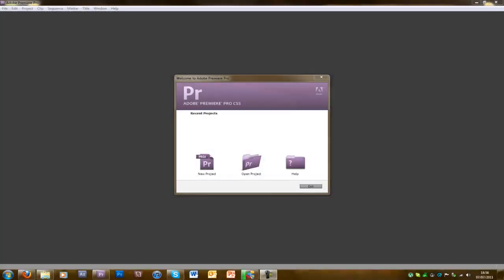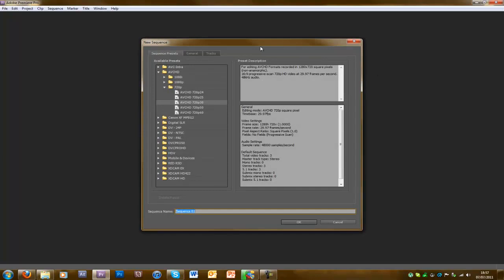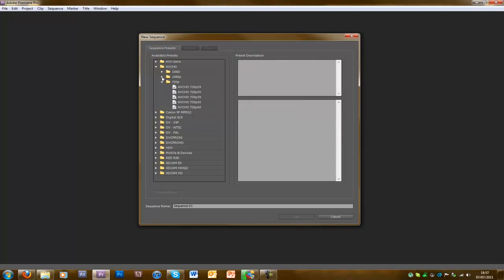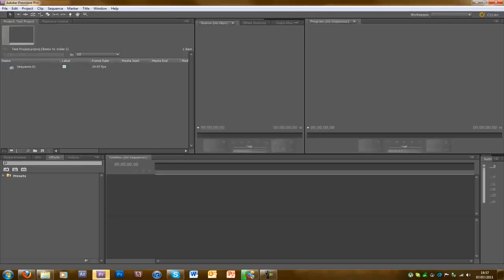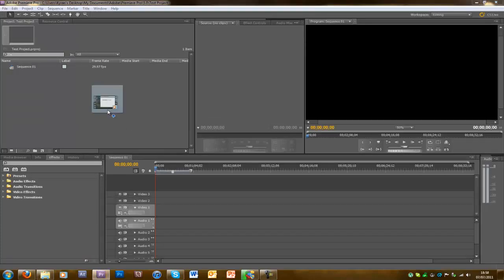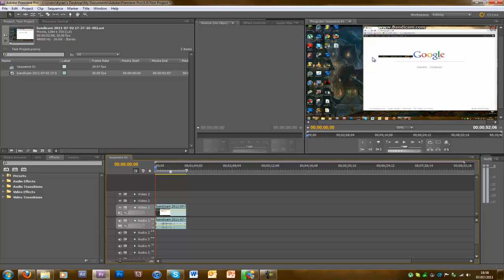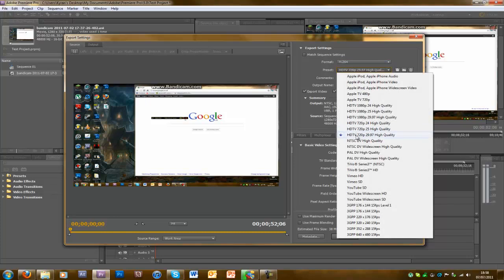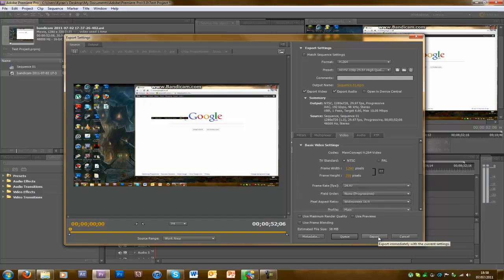Best Export Settings In Premiere Pro [YouTube HD]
Hello! This is another tutorial showing you the best Project and Export settings for Adobe Premiere Pro!